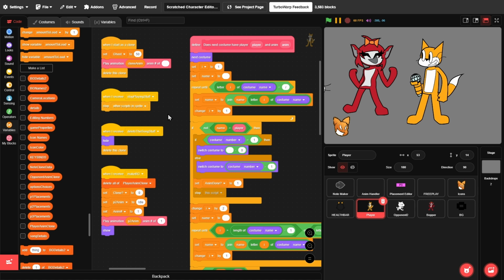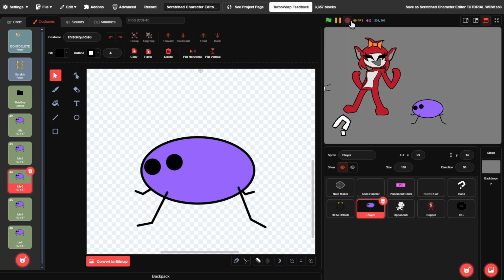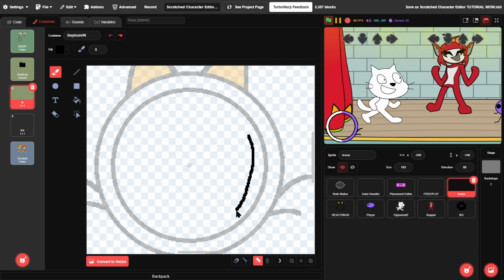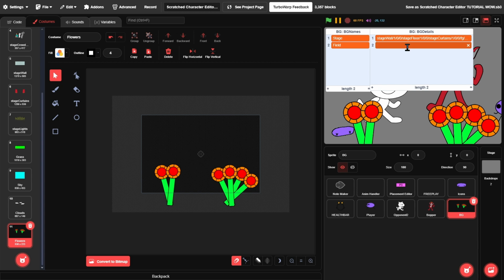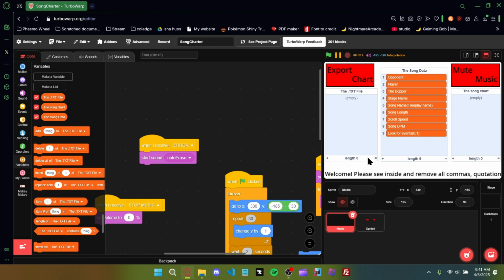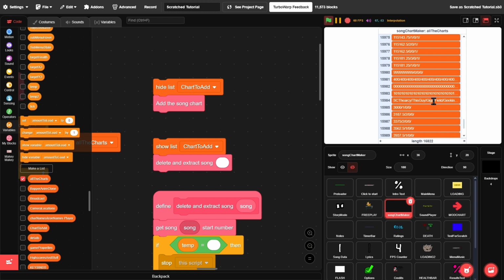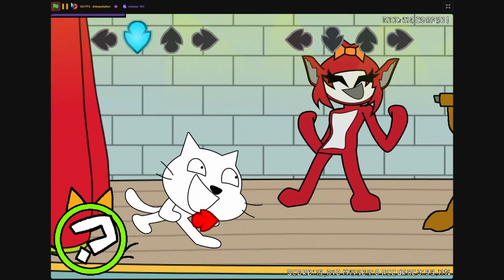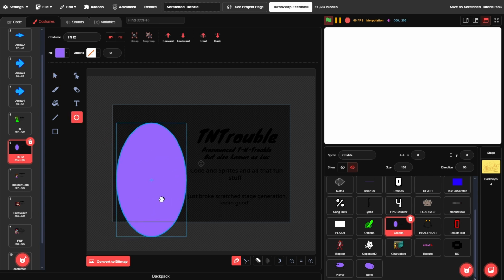Modding Scratched P.1: The Basics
Took me long enough, but here is part one of the modding tutorial. Here I will teach you how to:
Make a custom character, stage, song, and story mode week.

TIMESTAMPS:
0:00 Intro
2:20 Making a playable character
13:46 Icons
17:30 Making a stage
28:21 Importing a chart
36:41 REQUIRED FIX FOLLOW THIS PART
38:20 Adding the song to freeplay
45:40 Adding the song to a week
47:43 Characters Menu and Credits Menu
50:47 Outro

This is very lazily edited because I am not editing an hour long video are you crazy. Hope you like it though, can't wait to see what you guys make. Part two will be later this week after I play Matt V3, or WII Funkin V3, whatever you want to call it. BYE.

PS. In the song chart maker where the required fix is, make it so instead of just being "tick = bps", it is "tick = bps or tick "is greater than" bps". Sorry I forgot to fix that.